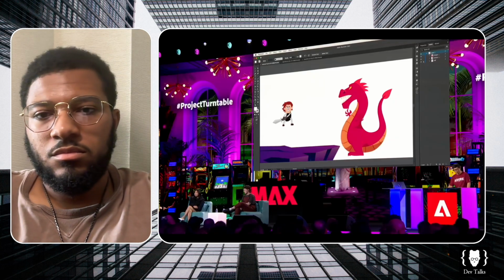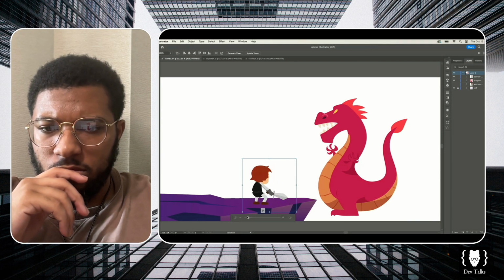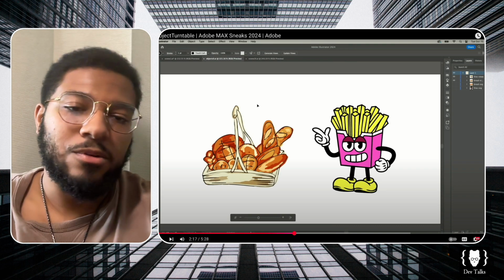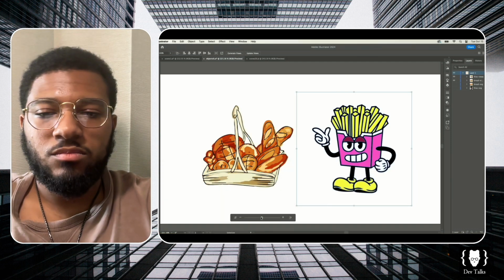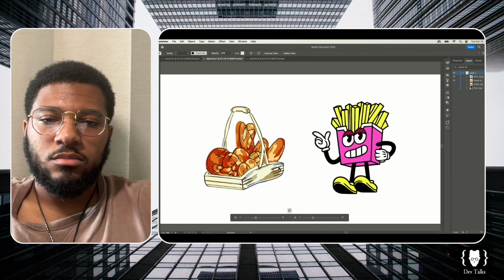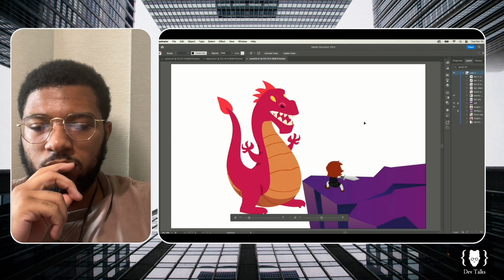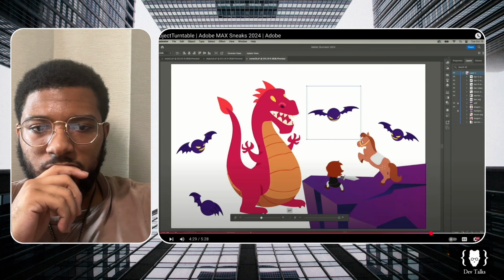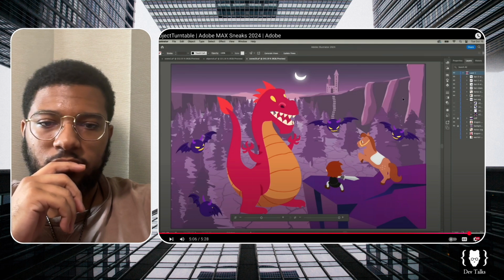Adobe Can Make 2D Art Become 3D